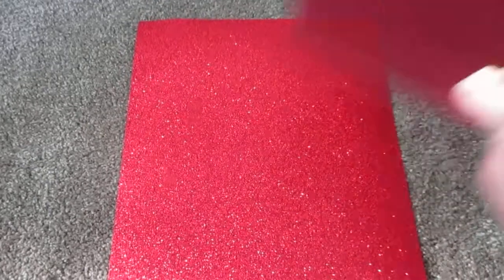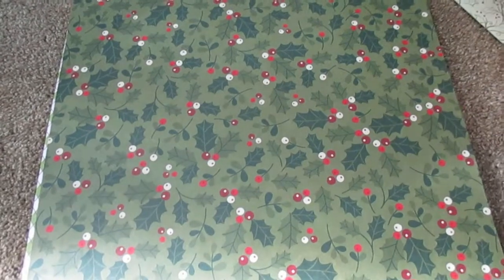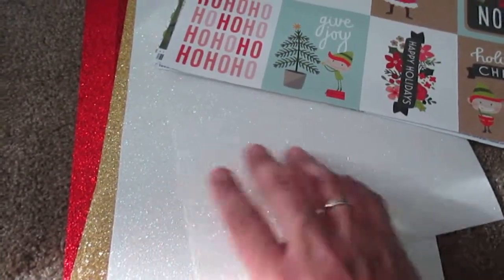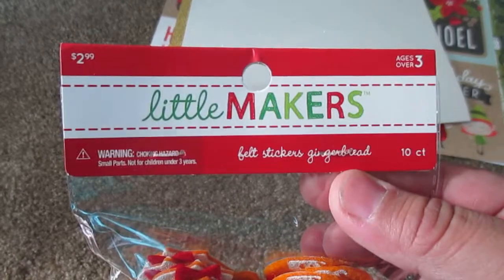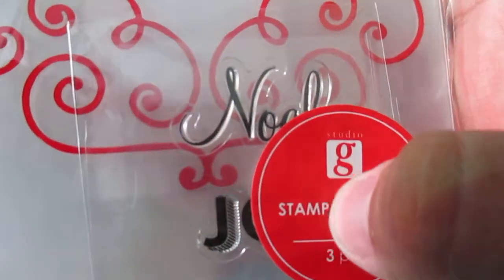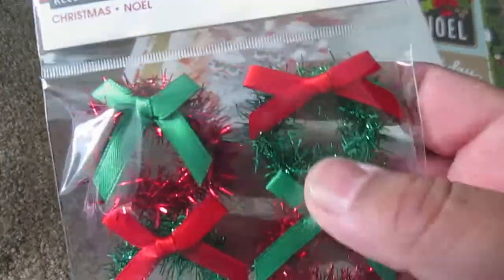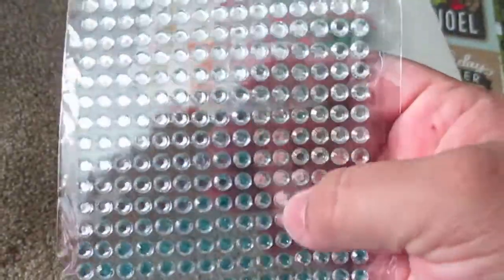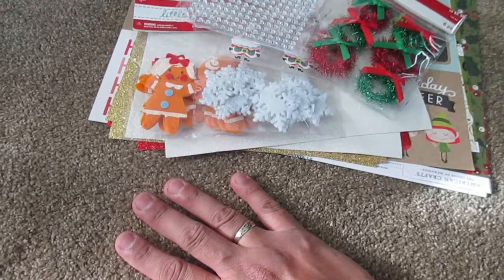Card Supply Haul (christmas 2018)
this is a video that I made to show you what i bought to make cards for this years Christmas cards 2018. enjoy